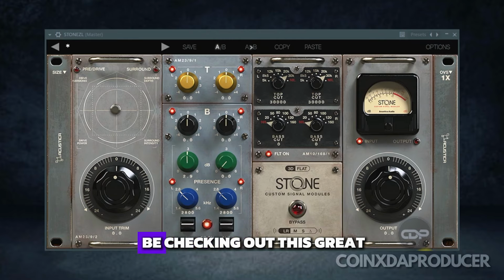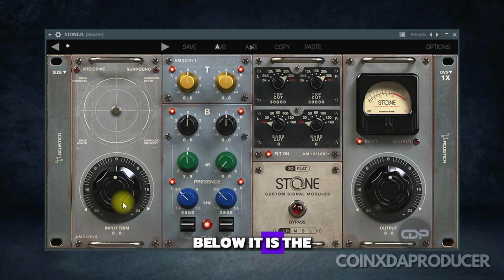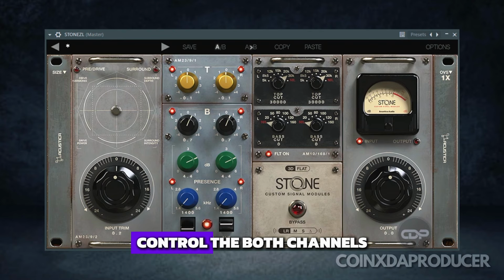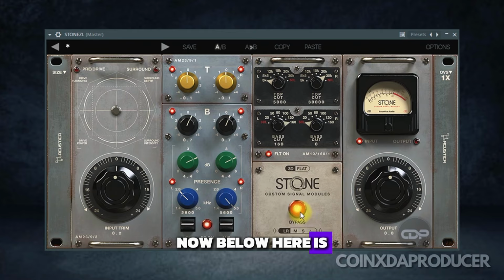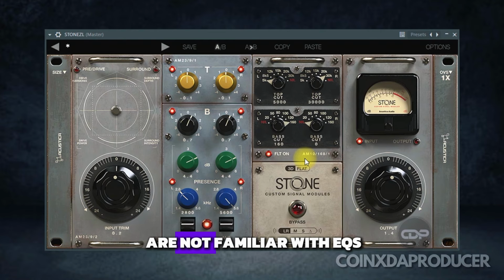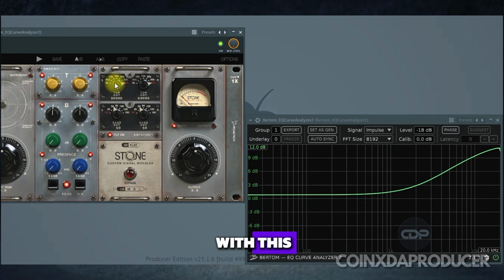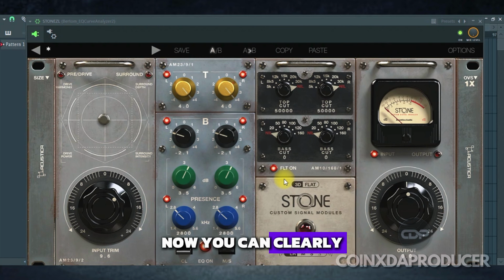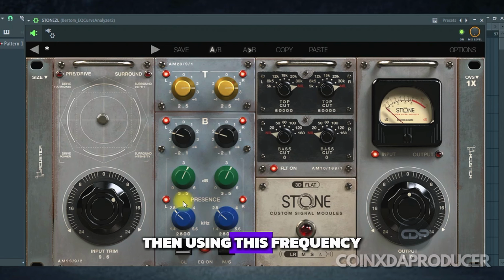Is THIS Free EQ the GAME CHANGER?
The BEST Free EQ Plugin You Need to Try! | Acustica Audio Stone Review

In this video, I’m diving into the Stone EQ plugin by Acoustica Audio, which you can grab for FREE! We’ll explore its user-friendly interface, adjustable oversampling, and powerful three-band EQ, along with mid-side mode for advanced audio manipulation.

I’ll show you how to use Stone on a vocal sample to enhance sound quality and make your mixes shine. Whether you’re a beginner or a seasoned pro, this plugin is a game-changer you won’t want to miss!

TIMESTAMPS:
0:00 Introduction to Stone EQ
0:45 Overview of the User Interface
1:30 Exploring the Three-Band EQ
2:15 Mid-Side Mode Explained
3:00 Real-World Demo on Vocals
4:30 Final Thoughts: Is It Worth It?

KEY FEATURES COVERED:
- Adjustable Oversampling for better audio quality
- Intuitive controls for frequency manipulation
- Versatile applications for various audio sources